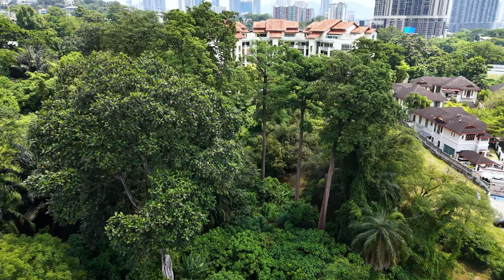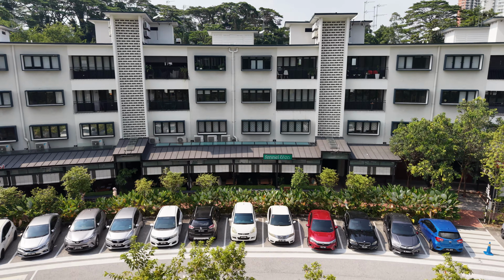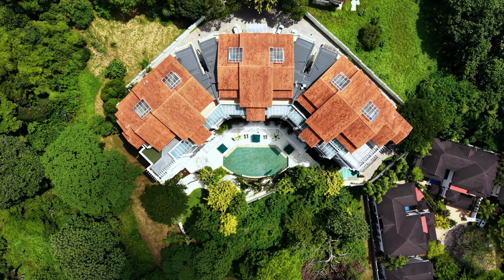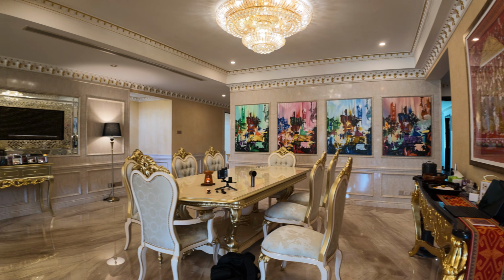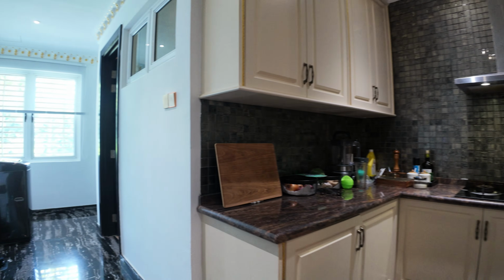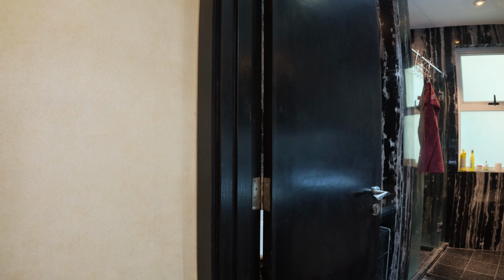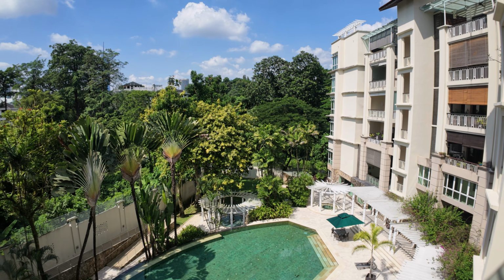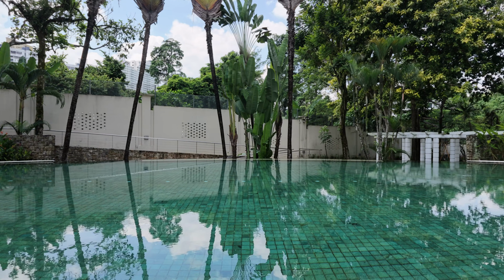Only 24 Units. Why Is This RM2.4M? [SOLD]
Why Is This 24-Unit Condo Worth RM2.4 Million? | Sutera Bukit Tunku Luxury Condo Tour | Kuala Lumpur Property

In this video, we explore Sutera Bukit Tunku, one of the most exclusive low-density luxury condominiums in Bukit Tunku (formerly Kenny Hills), Kuala Lumpur.

At first glance, this freehold condominium may not look like a RM2.7 million property. But once you understand the location, the privacy, the scarcity of only 24 residences, and the lifestyle it offers, the story becomes very different.

If you're researching luxury condominiums in Kuala Lumpur, Bukit Tunku property, Kenny Hills real estate, or looking for an exclusive freehold condo in Malaysia, this walkthrough provides an in-depth look at why homes like this continue to attract buyers who value space, privacy, and long-term liveability over flashy facilities.

Unlike many newer high-rise developments, Sutera Bukit Tunku focuses on generous living spaces, mature greenery, and a peaceful residential environment just minutes from KLCC, Damansara Heights, Bangsar, and the Kuala Lumpur city centre.

Whether you're a Malaysian homebuyer, investor, expatriate, or international buyer considering Malaysia as your next home, I hope this video helps you better understand what makes this neighbourhood so special.

📍 Timestamps

00:00 Introduction – Why Is This Condo Worth RM2.4 Million?
00:46 Bukit Tunku: One of Kuala Lumpur's Most Exclusive Neighbourhoods
02:10 Only 24 Units – Why Low Density Matters
03:32 Living Room & First Impressions
04:03 Family-Friendly Floor Plan Explained
04:28 Dry Kitchen & Wet Kitchen
05:45 Study, Master Bedroom & Balcony
08:15 Who Is This Home Really For?
08:39 Final Verdict – Is It Worth RM2.4 Million?

📖 FREE Guide for Foreign Buyers

Thinking about buying property in Malaysia?

I've created a FREE Foreign Buyer's Guide covering:
✅ Foreign ownership rules in Malaysia
✅ Minimum purchase prices
✅ Legal process & SPA
✅ Financing options
✅ Stamp duties & taxes

📞 Looking to Buy Luxury Property in Kuala Lumpur?

I help local and international buyers purchase premium homes in areas such as:

• Bukit Tunku
• Damansara Heights
• KLCC
• Bangsar
• Mont Kiara
• Desa ParkCity
• Pavilion Damansara Heights
• TRX

If you're looking for the right property or simply want an honest opinion before making a decision, feel free to get in touch.